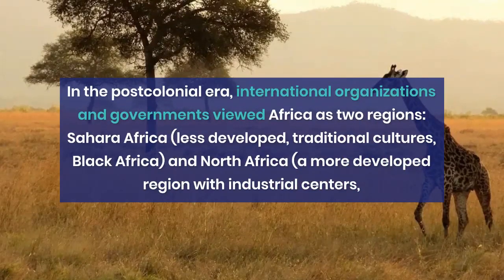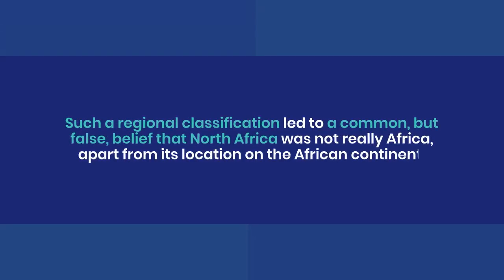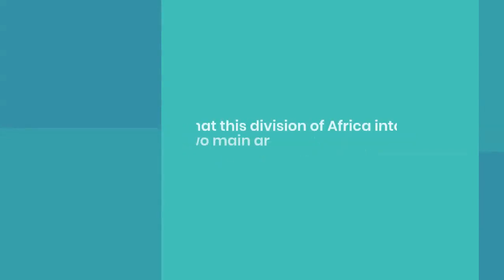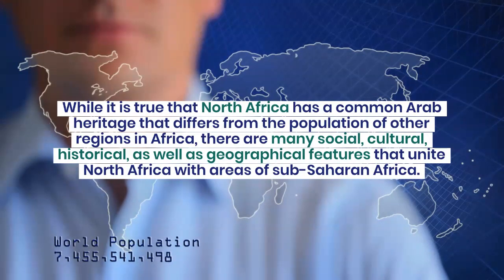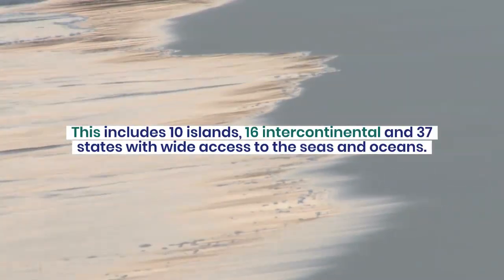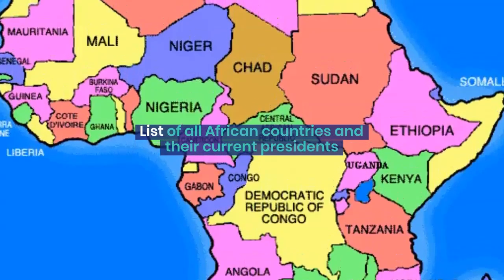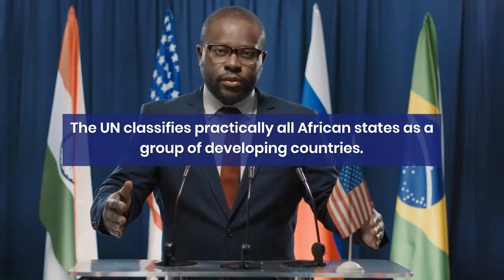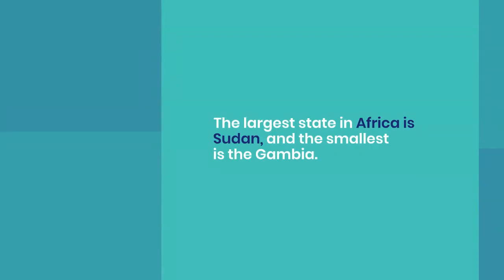List of country in Africa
List of countries in Africa and Africa land scape